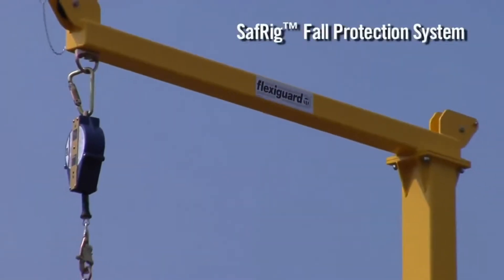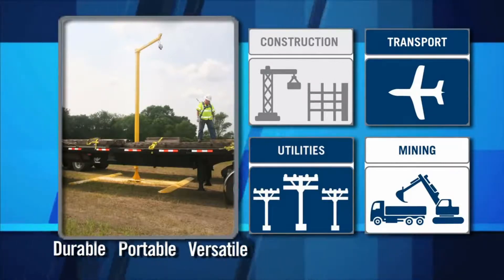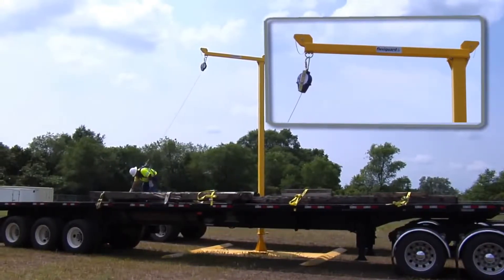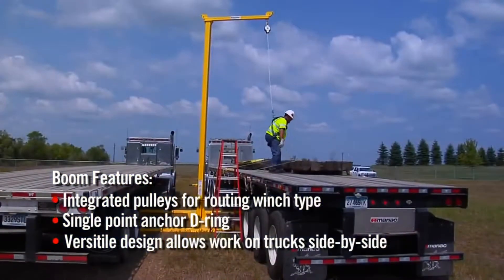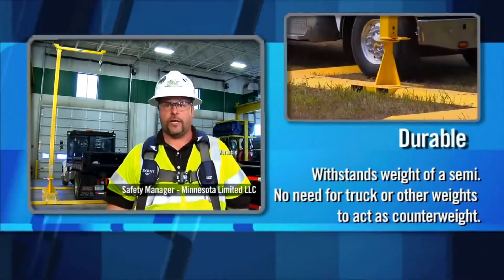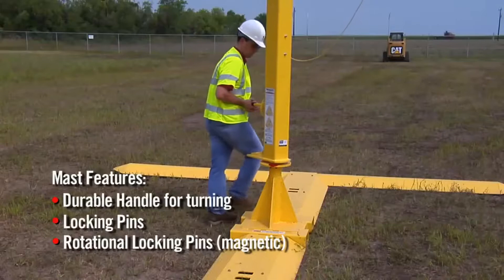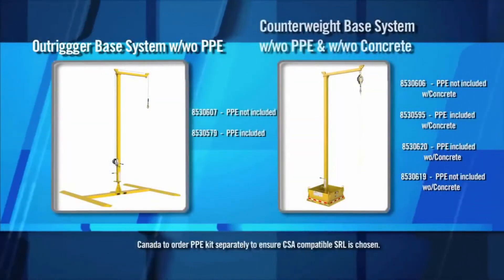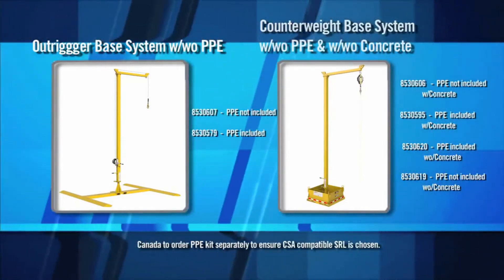3M DBI SALA SafRig Flexiguard Fall Protection System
The SafRig Flexiguard system from 3M DBI SALA replaces the need for fixed overhead anchor systems and counterweights, instead providing a portable system which can be used for both indoor and outdoor maintenance, keeping workers safe without compromising on mobility.

At Height is a specialist company providing an A-Z list range of products for those engaged in work, access, lifting, safety and rescue at height.